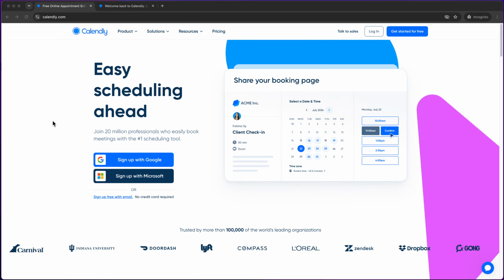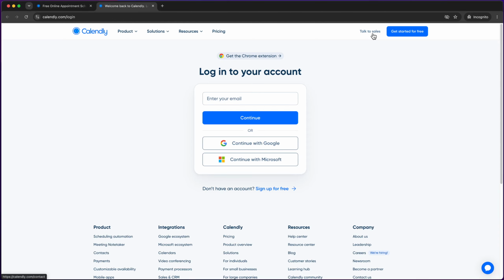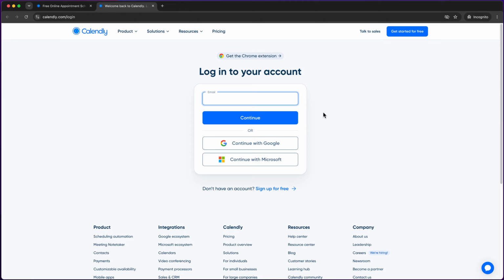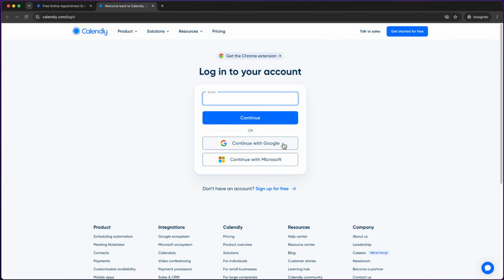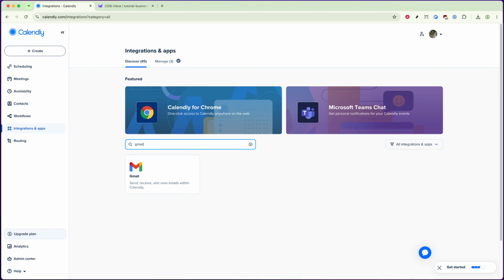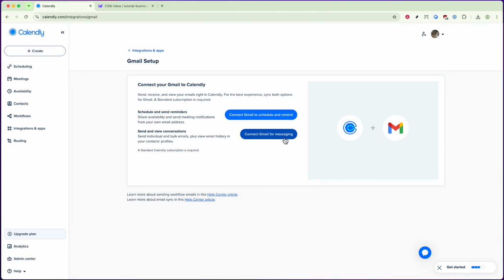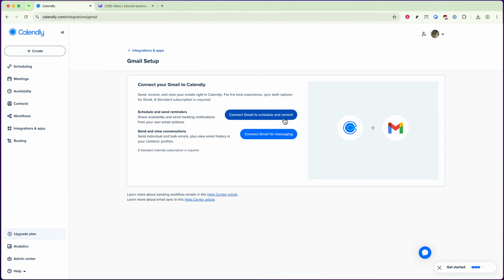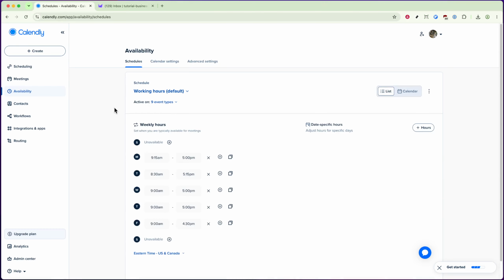How to Embed Calendly Into Email (Step-By-Step) [2026 guide]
00:00 Introduction
00:27 Accessing Calendly Homepage
00:46 Logging Into Your Account
01:17 Granting Permissions
01:53 Navigating to Integrations
02:13 Connecting Gmail to Calendly
02:51 Completing Google Authorization
03:11 Testing the Integration
03:32 Updating Availability in Calendly
03:44 Conclusion and Next Steps